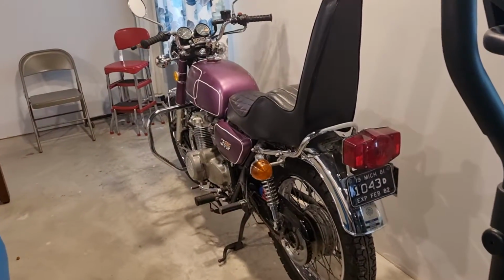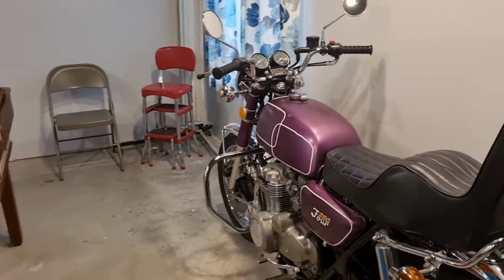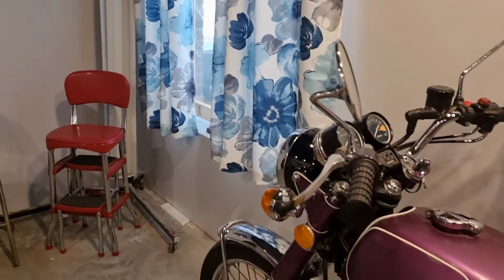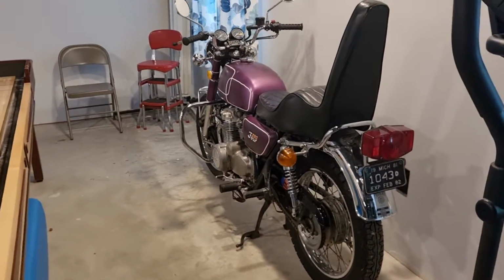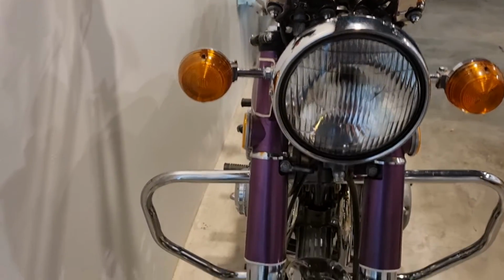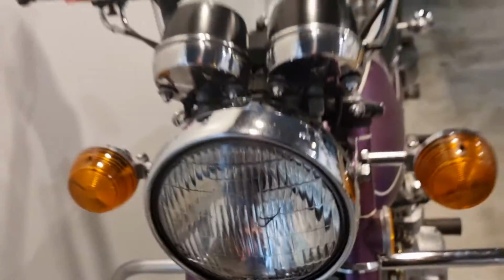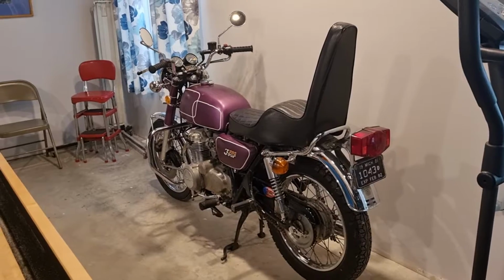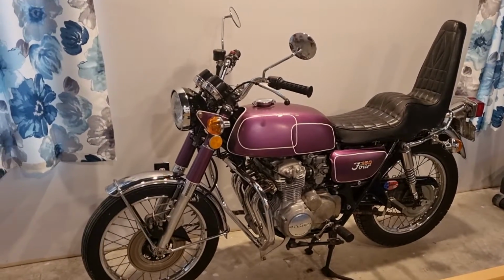1975 honda cb350 4cyl 10,000 miles from new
heres a quick walkaround of my Honda cb350 4. it was customized slightly from New, ridden for a year then traded in to a car dealer who kept it in the showroom from 1976, only riding it for one more year in 1982 then putting it back in the showroom.